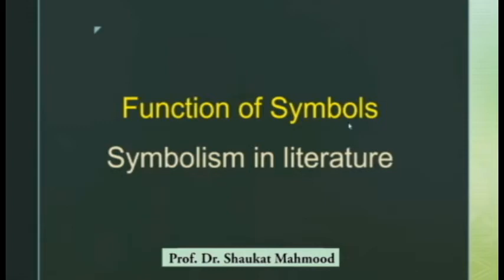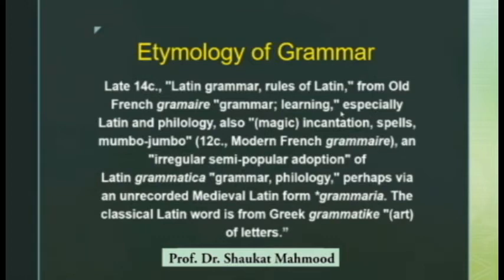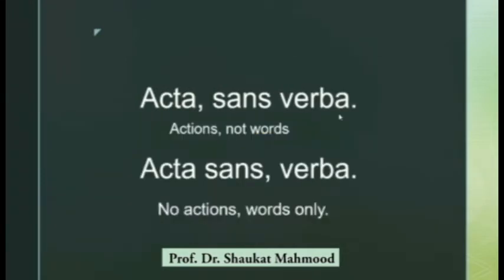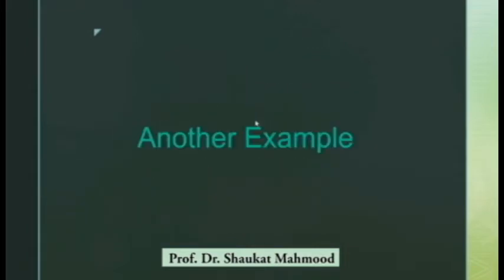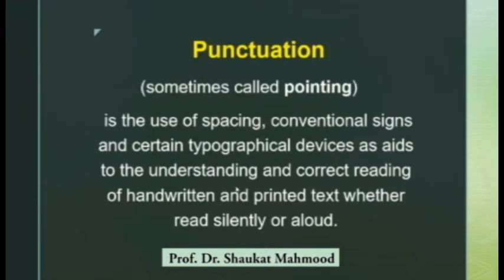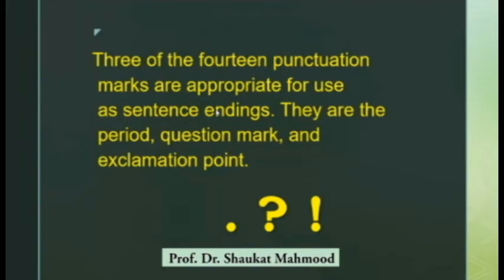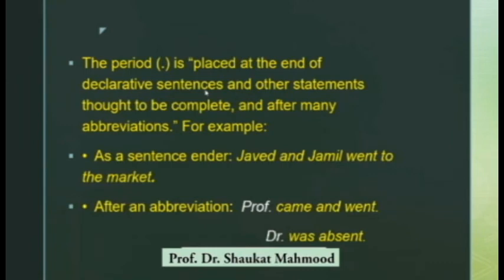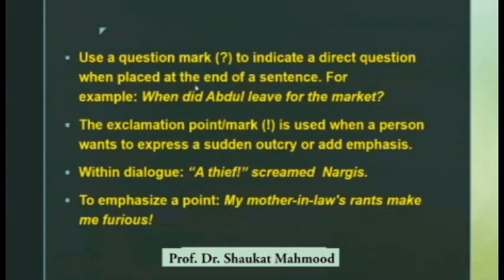Lecture on Aesthetics of Grammar (P-1)